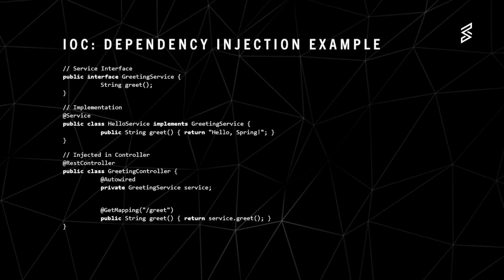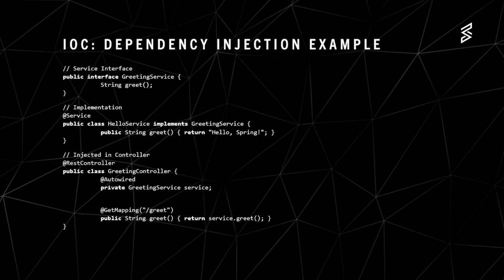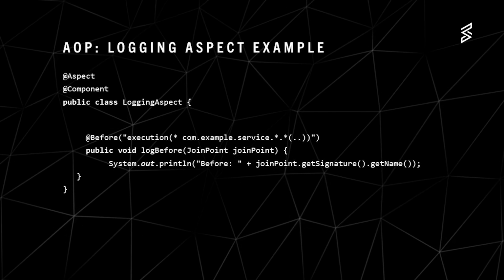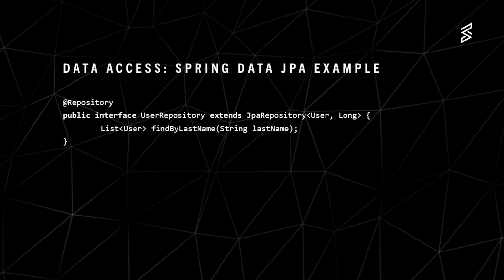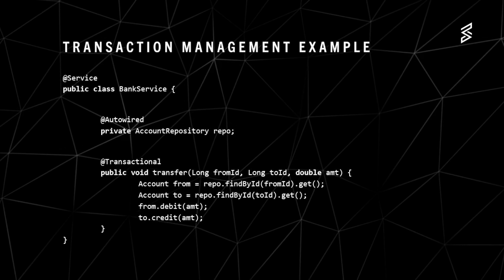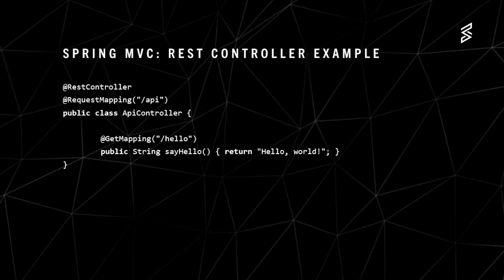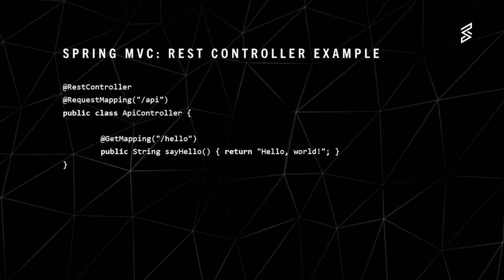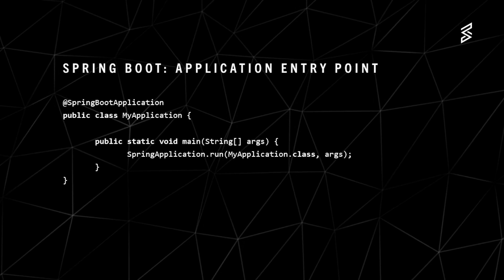Spring Into Action: Core Features of Spring Framework | Code Snippets | Java Study Series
In this video, we delve into the core features of the Spring Framework, demonstrating each concept with practical code snippets to enhance your understanding of how Spring operates.

✅ What You'll Learn:

Overview of the Spring Framework architecture

Core modules: Spring Core, Beans, Context, SpEL, and AOP
Hands-on examples illustrating the implementation of each feature
How Spring simplifies enterprise Java development
Best practices for real-world applications

🛠️ Tools/Technologies:

Java
Spring Framework
IntelliJ IDEA or Eclipse
Maven (optional)

📌 Ideal for Java developers and backend engineers seeking a practical understanding of Spring's core features.